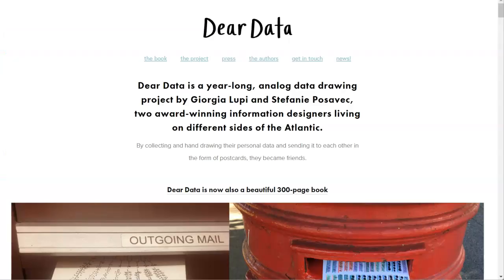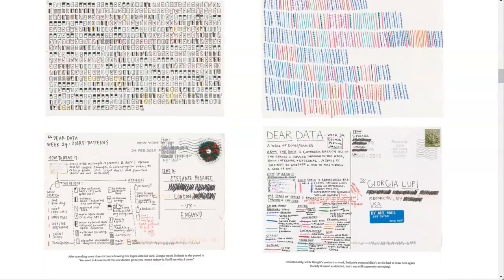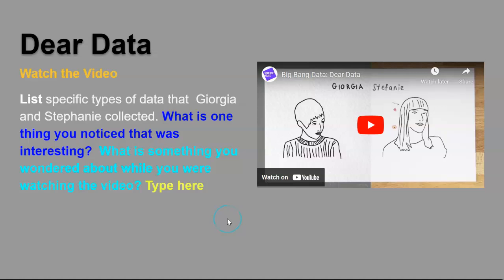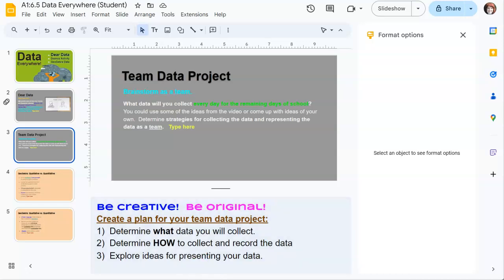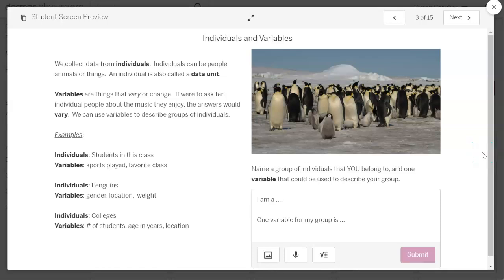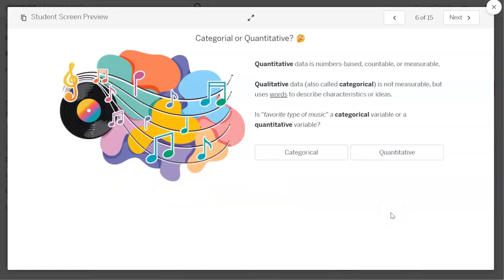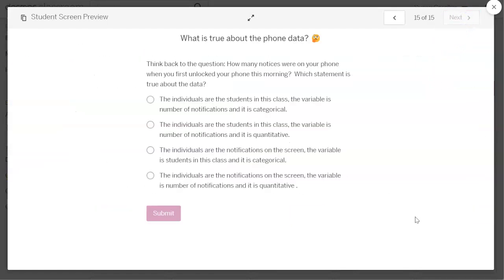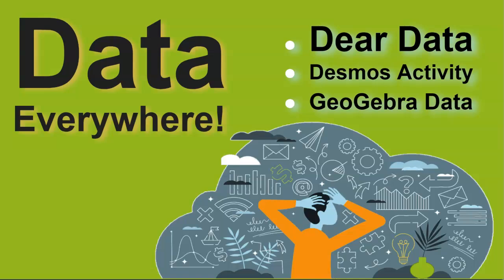Data Everywhere! - Algebra 1, Term 6, Lesson 5